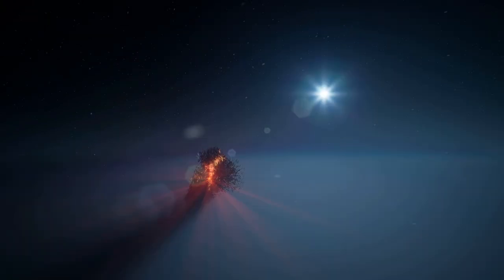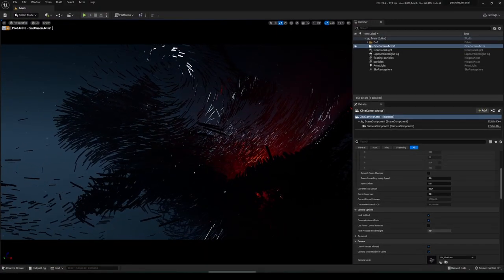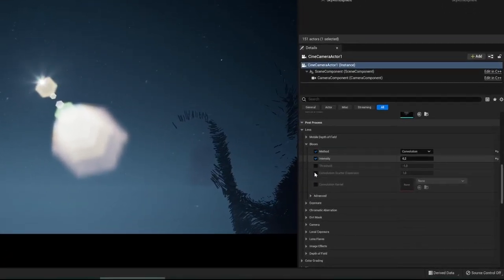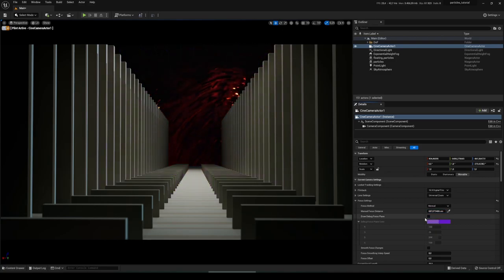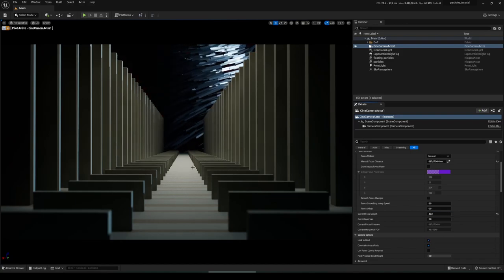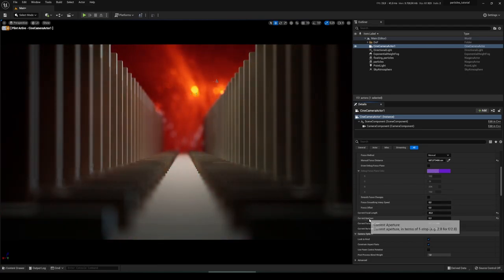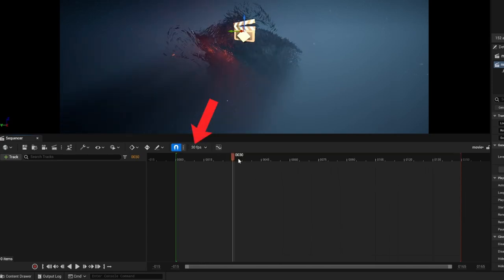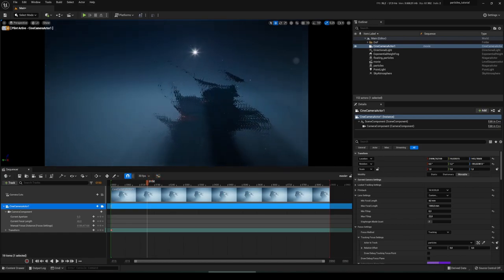Let's Build an Unreal Engine 5 Niagara System & Movie (Part 2) - Camera and Sequencer Setup Tutorial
In part 2 of 3 of my Unreal Engine 5 tutorial, I show you how to setup the camera and the sequencer.

Topics
- Setup a camera
- Control bloom, lens flares and depth of field
- Create a sequencer and setup a small movie sequence

In this three part tutorial I show you how to create a movie with Unreal Engine 5 from scratch.
(Part 2) Then setup a camera and setup a level sequence. (This video.)
(Part 3) Finally we use movie render queue and FFmpeg to end up with a high quality mp4-file.

Content
00:00 Intro
00:23 Overview of content
01:17 Something changed
01:30 Camera - Intro
02:17 Camera - Bloom
03:39 Camera - Lens flares
04:15 Camera - Depth of field
08:55 Camera - Focus tracking
09:40 Sequencer - Creating a level sequence
09:55 Sequencer - Intro and set up
10:50 Sequencer - Enter and control the camera
12:05 Sequencer - Fixing a camera view point bug by showing the camera controls
13:11 Sequencer - Finishing the camera sequence
15:20 Sequencer - Re-timing of key-frames
16:30 Sequencer - Additional tips
17:21 Recap and outro
18:33 Changes between part1 and part2

I hope my tutorial was helpful and enjoyable for you, regardless of my dialect and wording in need of improvement ;). Cheers!